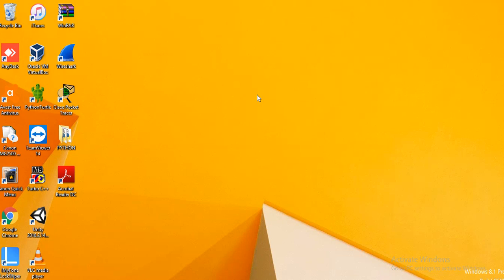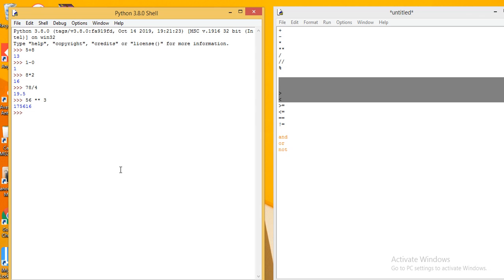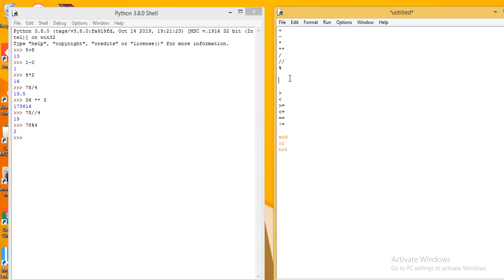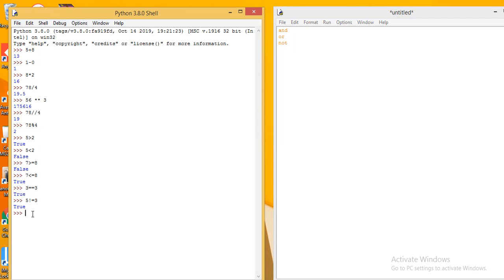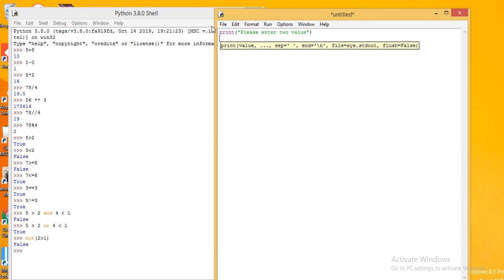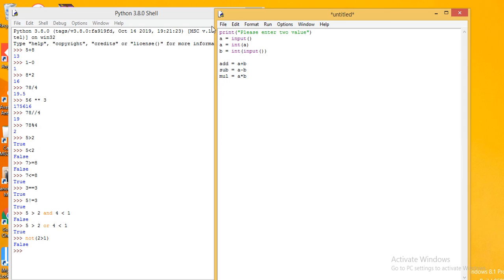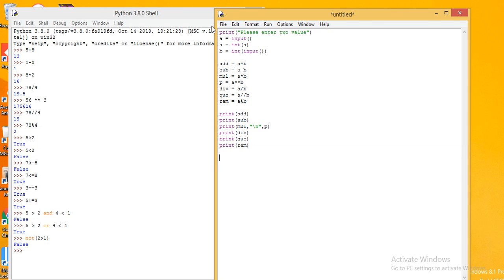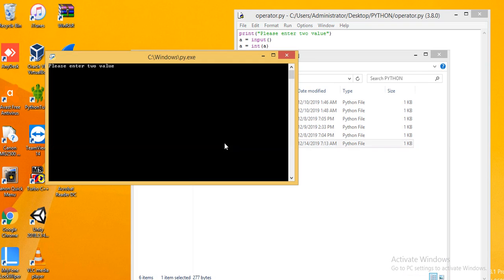Python Tutorial for Beginners -4 | Operator | LearnAakash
Learn Python Programming Tutorial for Beginners. In this tutorial we are dealing with operator one of the important topic in python and also in every programming. We learn about arithmetic operator, comparison operator and also logical operator. We also know that it only works with numbers and for string comparison and logical operator works as it is but we can only use addition and multiplication operator from our arithmetic operator and it works in different ways than numbers. So Welcome everyone to the Python Tutorial for Beginners series.

video credits:
Free recording software: